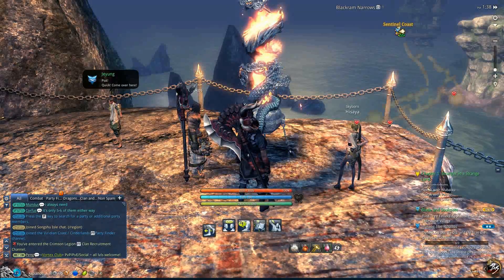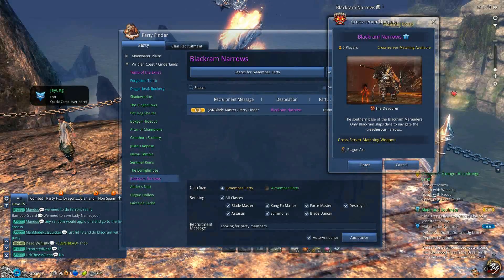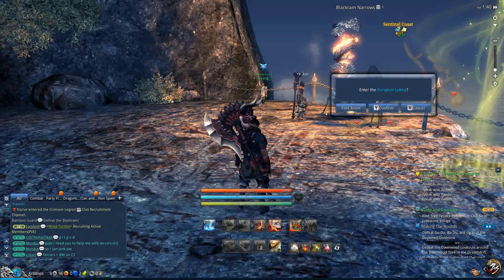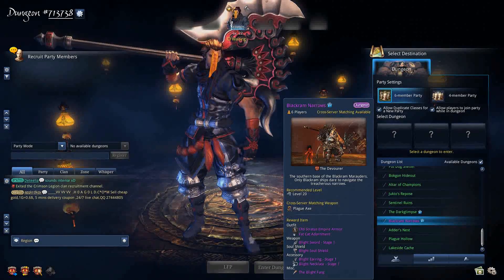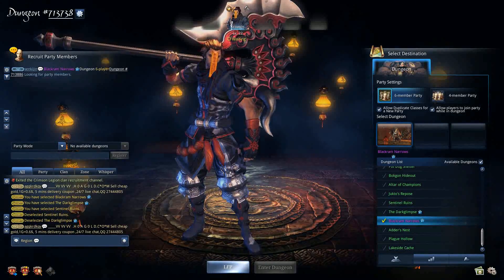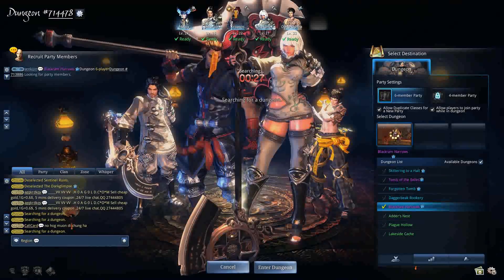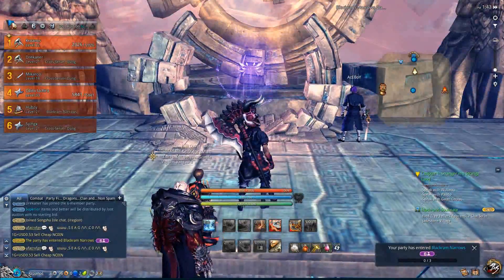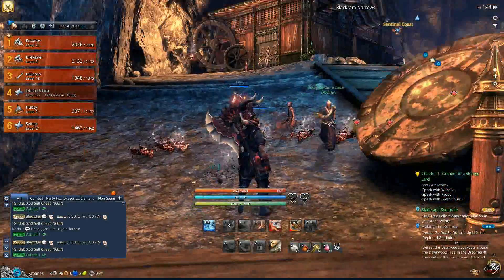Blade and Soul How to use the cross server party finder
Tutorial - How to use the cross server party finder to find a group for tough dungeons in Blade & Soul.